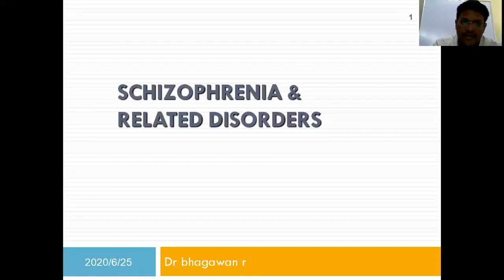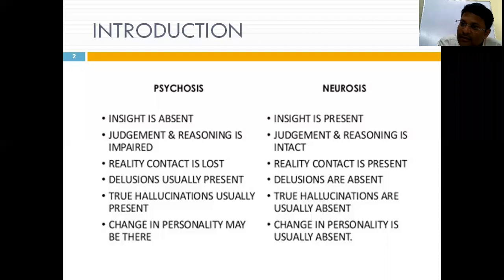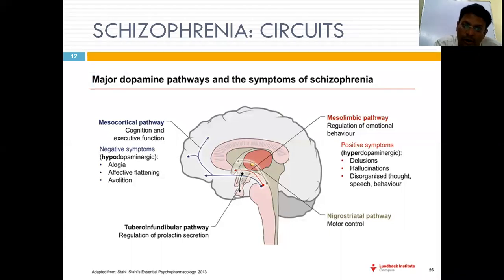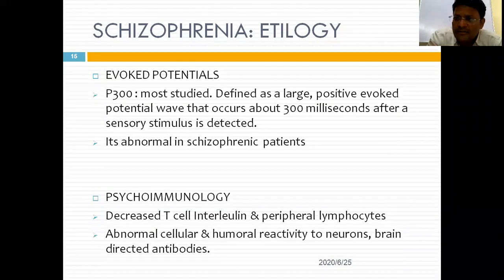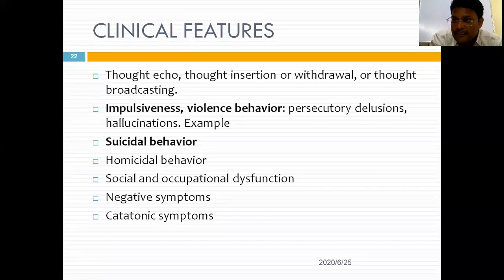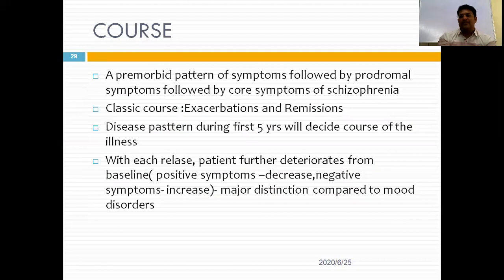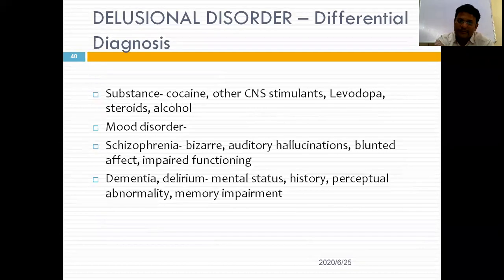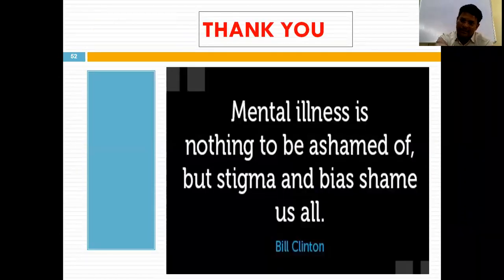Dr R Bhagawan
Psychosis & related disorders